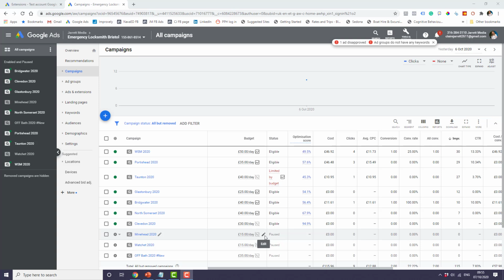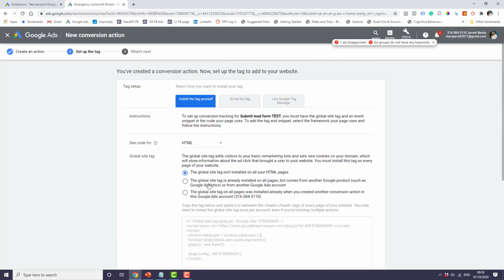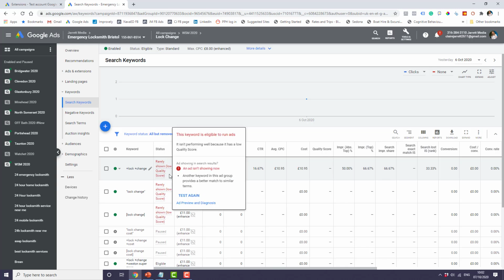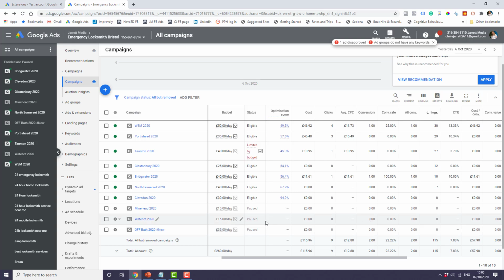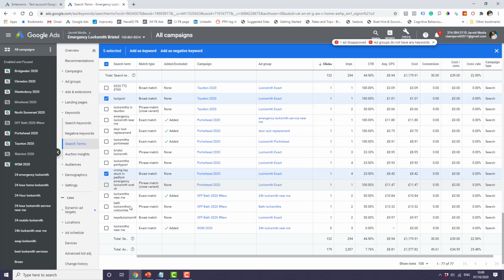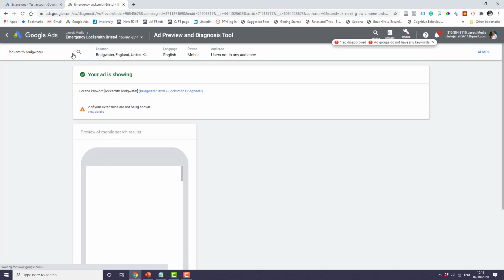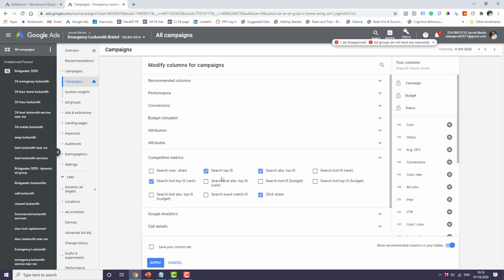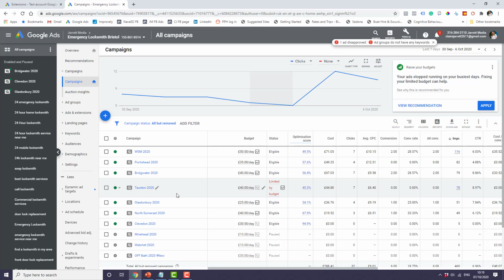FREE TRAINING Google Ads for Therapists Part 6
Free Marketing Training